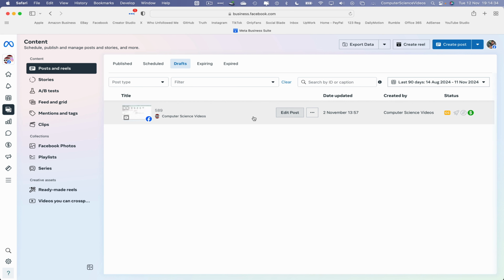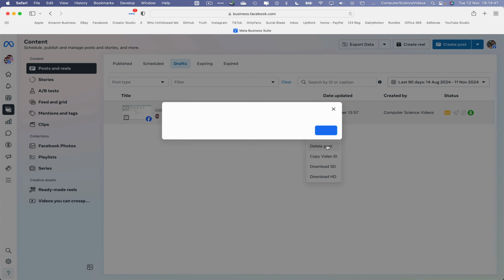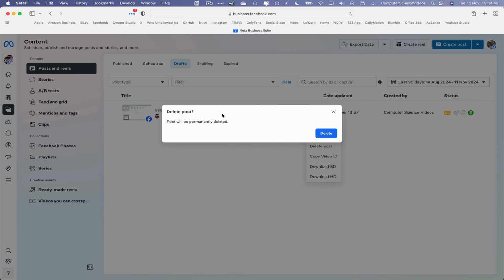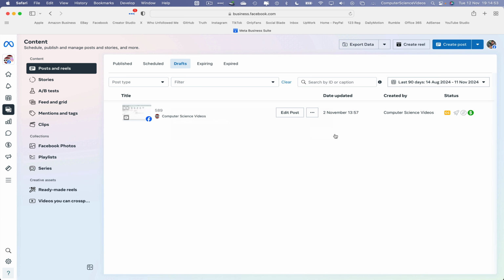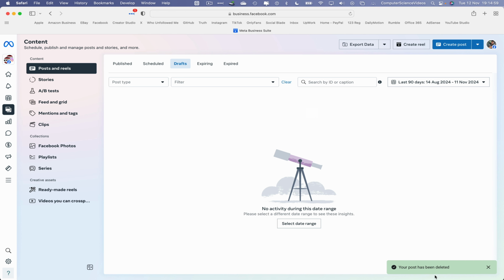How to DELETE a Video In Your Drafts Section On Facebook Creator Studio Using a Mac (2024)